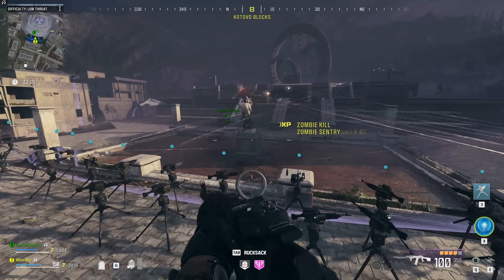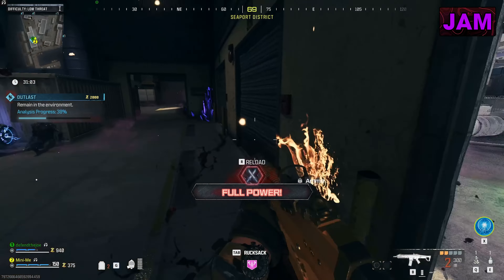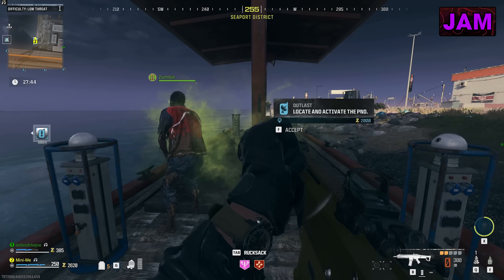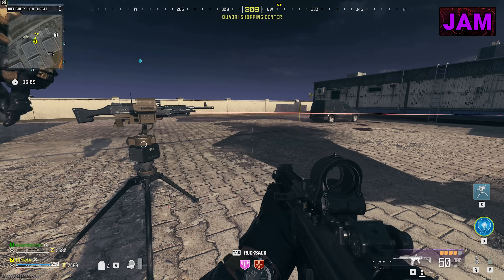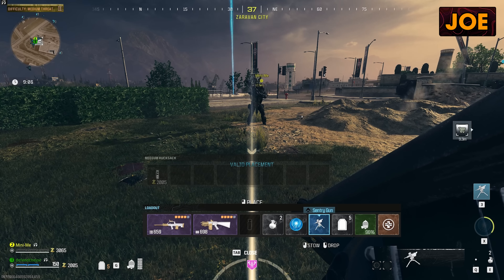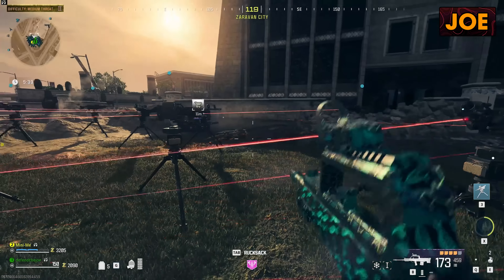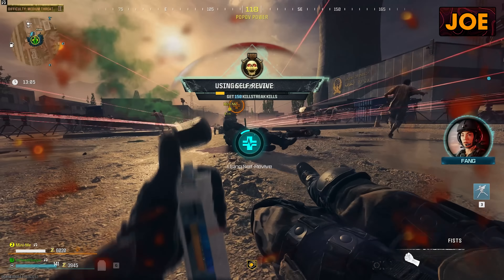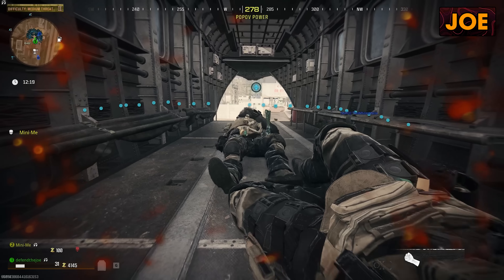Unlimited Turrets in Modern Warfare Zombies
It's time for our first video in a mini series where we break the new Modern Warfare Zombies mode in Modern Warfare 3! Turns out you can place A LOT of turrets with one simple trick, let's have some fun with it.

The all-new Call of Duty Modern Warfare 3 2023 delivers an FPS single and multiplayer experience. Call Of Duty Modern Warfare 3 will launch with a single-player campaign, new multiplayer modes, and zombies on the Xbox Series Consoles, Playstation 5, and PC.

Welcome to the official Defend the House Youtube channel, busting myths since 2008! On this channel you'll find a variety of gameplay episodes, where we put your favourite games to the test in our classic Mythbusters format. We are always open to myth suggestions! We cover games like Call of Duty, Halo, Battlefield, Grand Theft Auto and more!